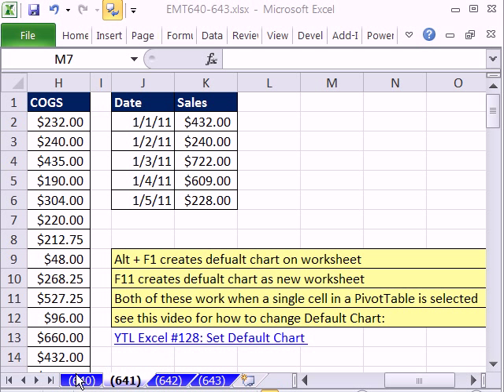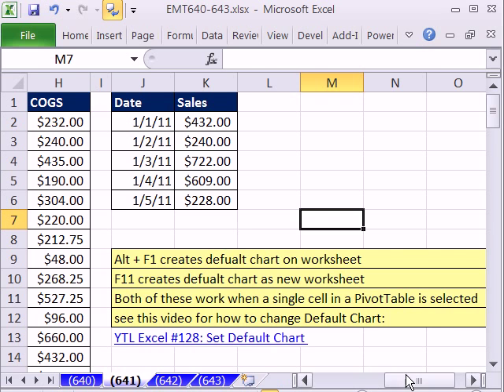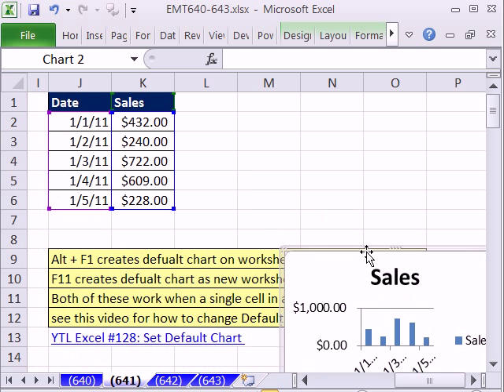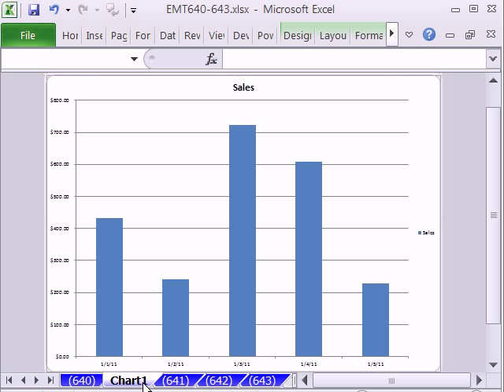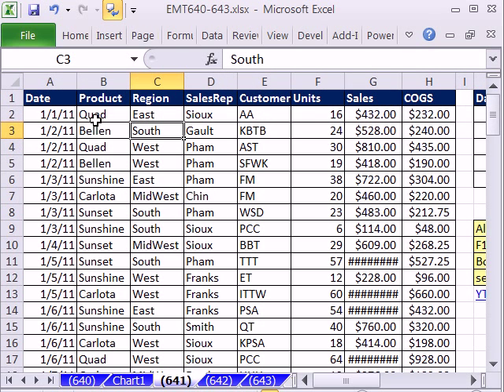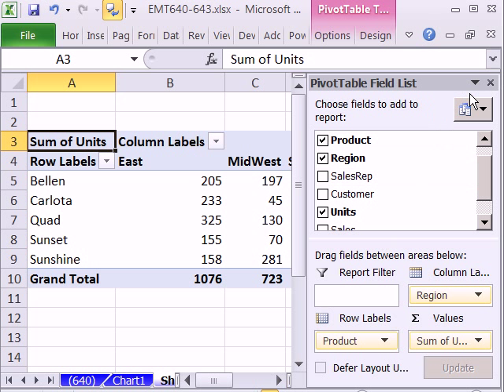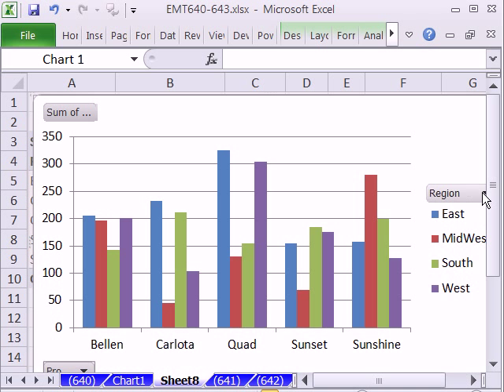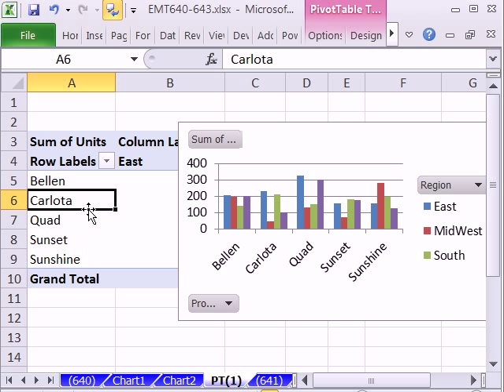Excel Magic Trick 641: Create PivotChart in 1 click (Great Keyboard Shortcut for Charts)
See how to create a PivotChart based on a PivotTable in one click. Pivot Table Pivot Chart. Default Chart.